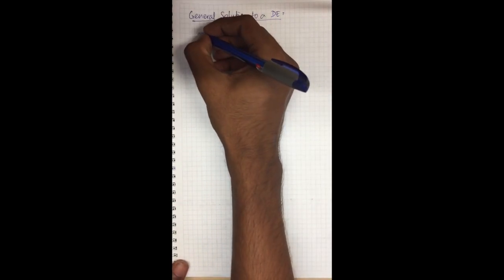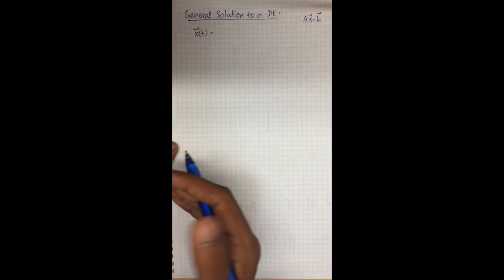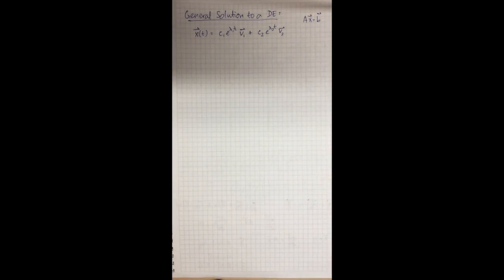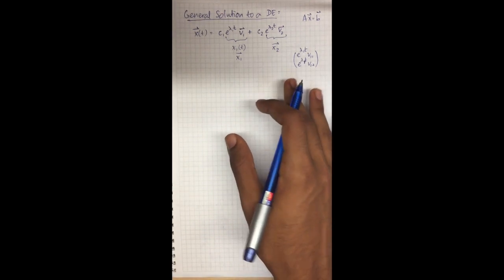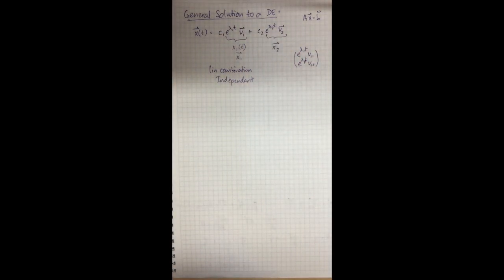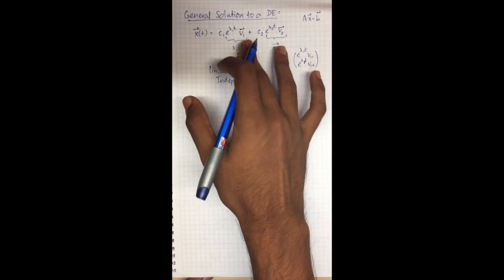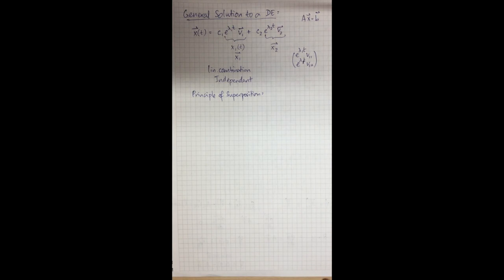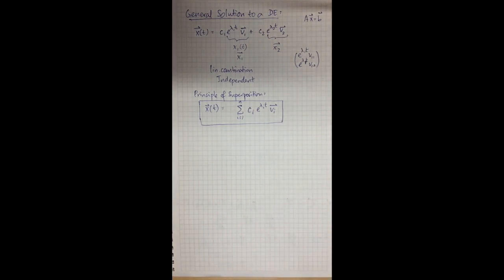General Solution (Linear combination & Principle of superposition)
This video is about General Solution (Linear combination & Principle of superposition)